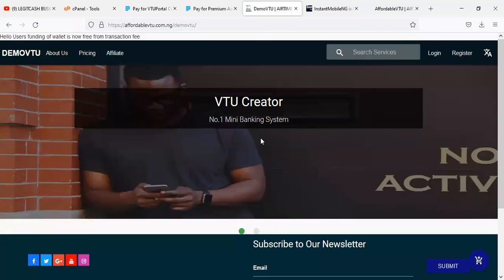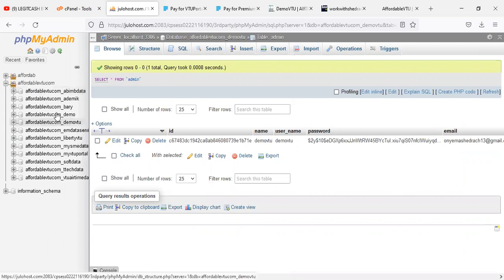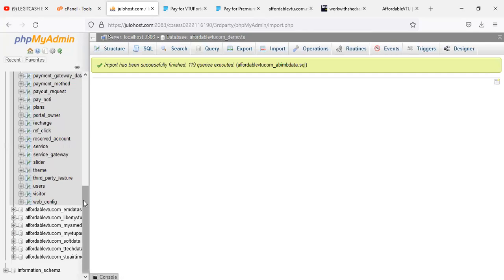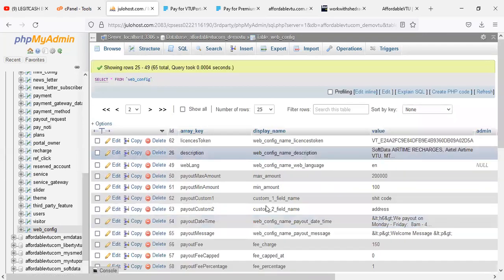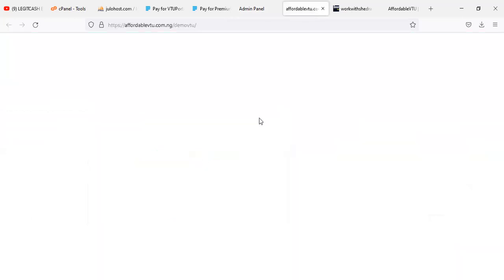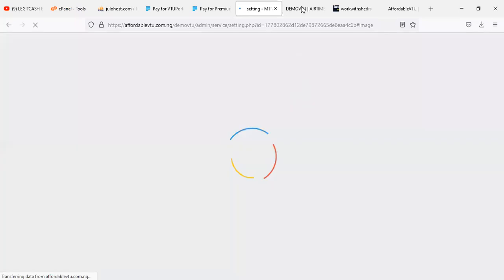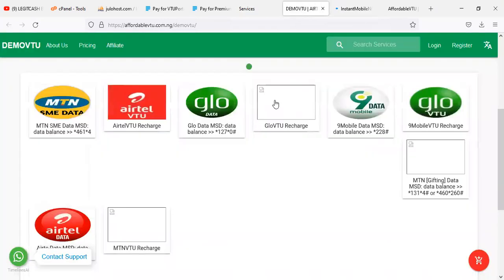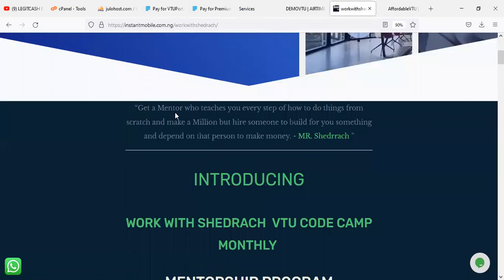How to Design Airtime,SME and Corporate Gifting Data product on your VTUPortal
In this Video, I work you step by step guide on how to How to Design Airtime,SME and Corporate Gifting Data product on your VTUPortal.
Resources mentioned on the Video